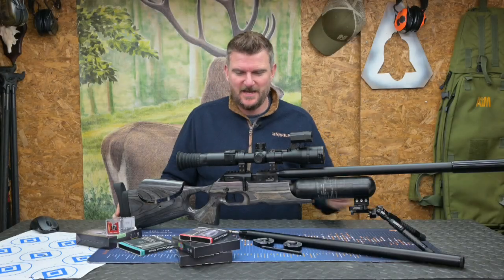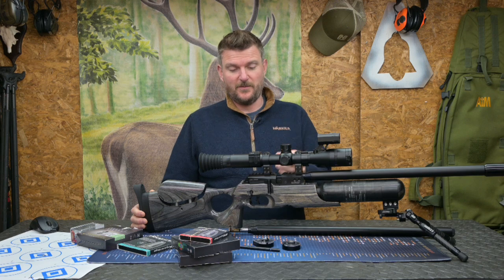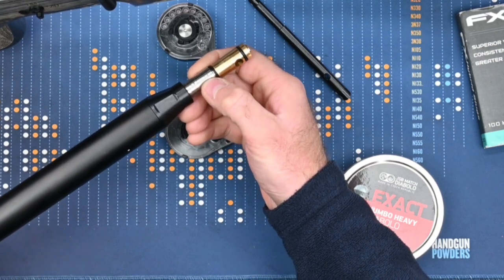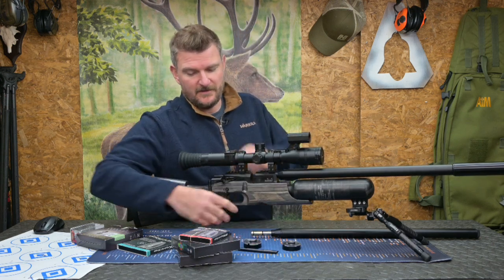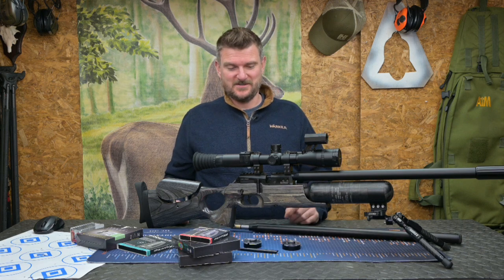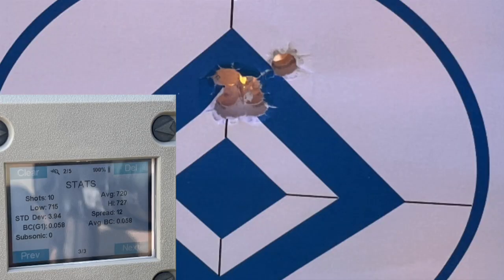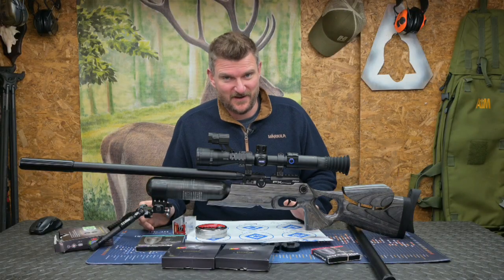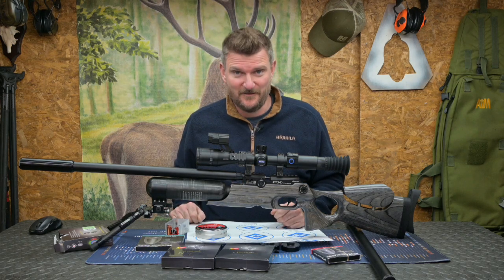FX Crown MkII, FULL REVIEW of my Favourite FX in both .22 and .30 calibre, better than rimfire?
In depth review and test of projectiles in both calibres with ballistic calculations, would you chose air over a rimfire?